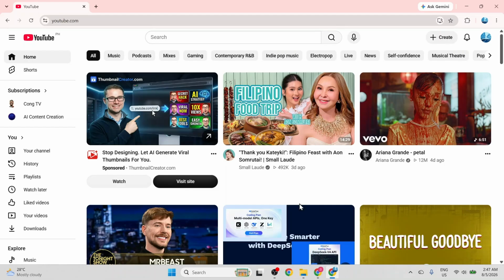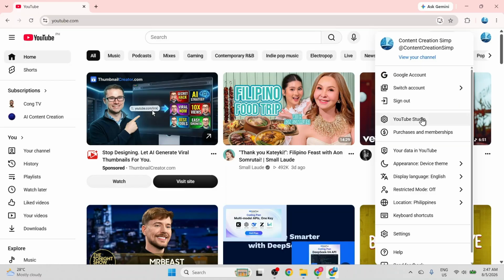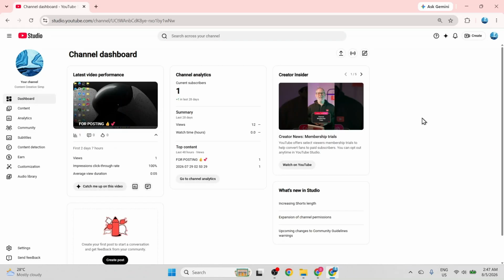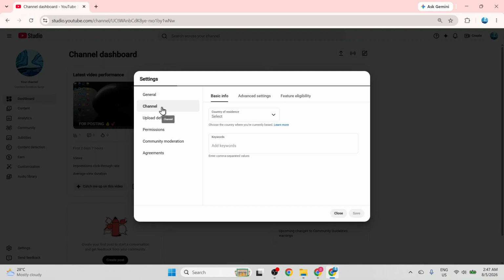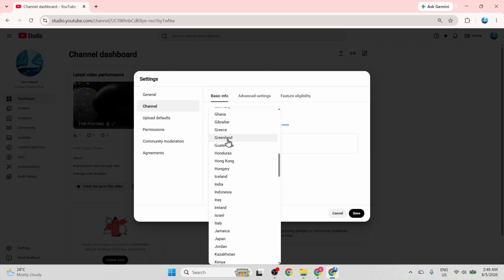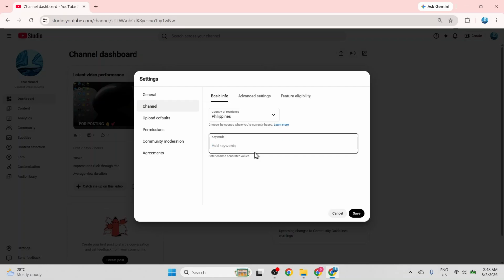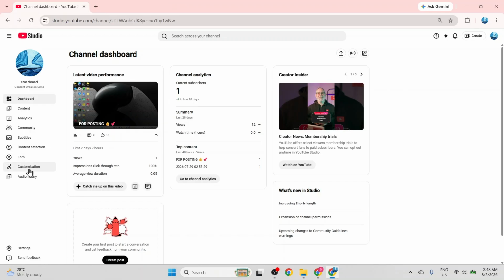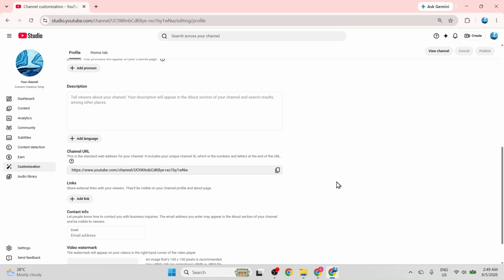How To Make My Youtube Channel Visible In Search